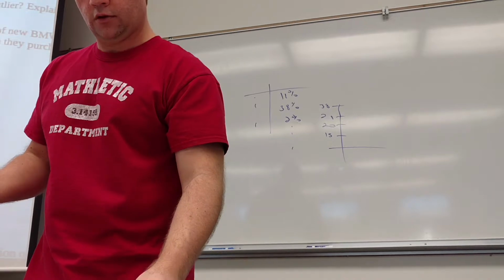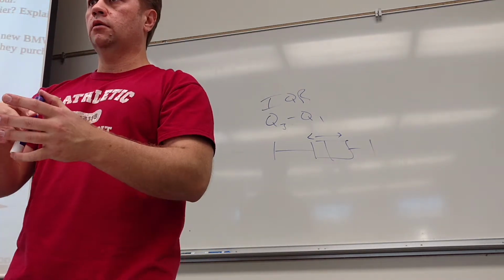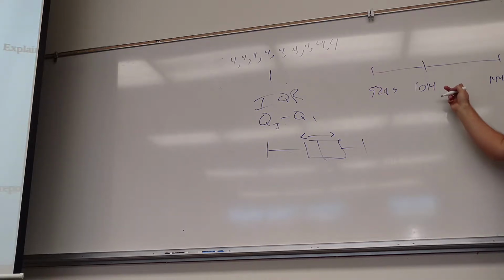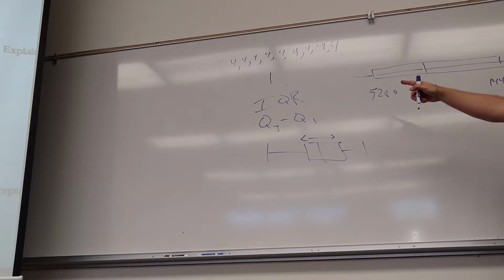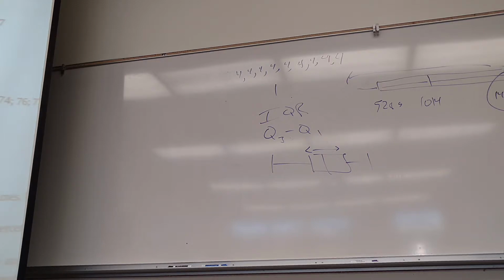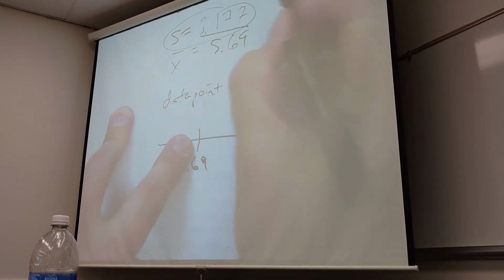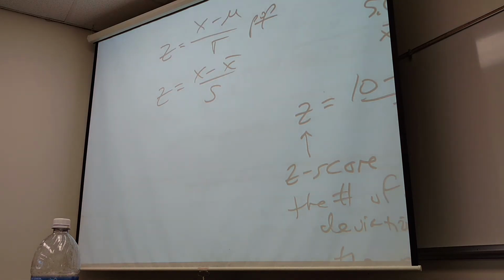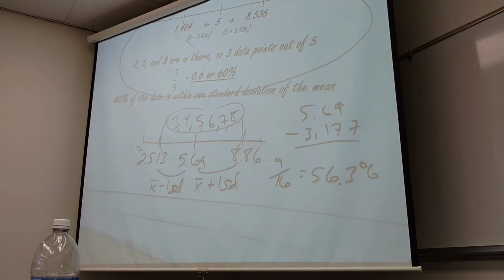Math 160, Feb 10 Lecture, Part 1 of 2